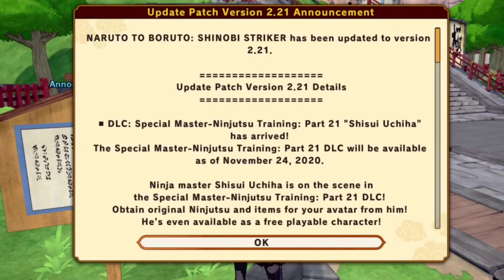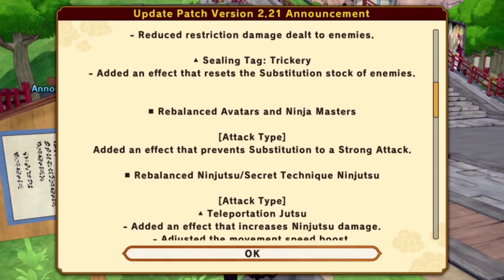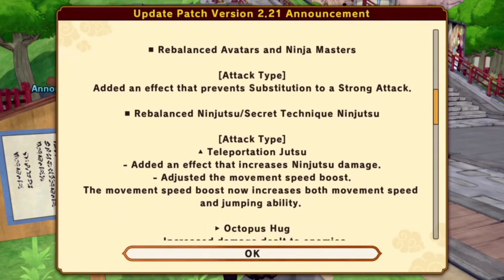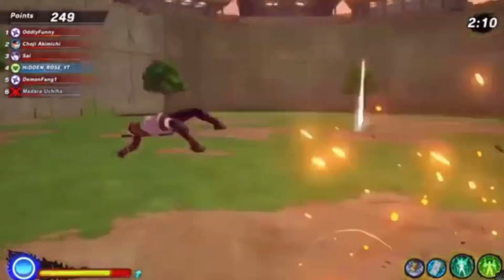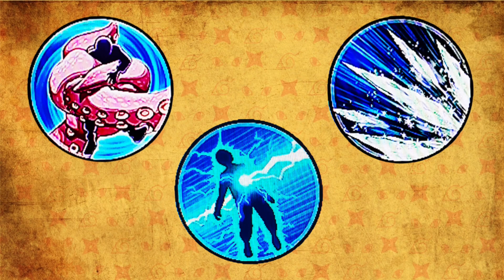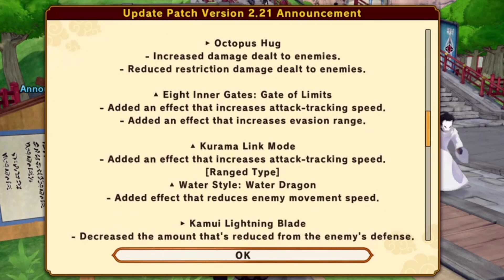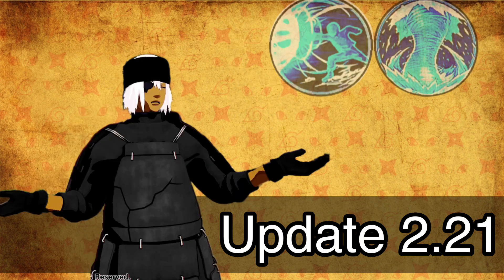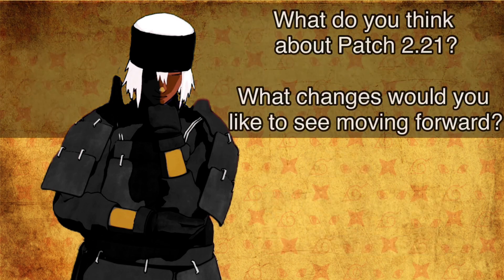Everything you NEED TO KNOW about Update 2.21 in SHINOBI STRIKER